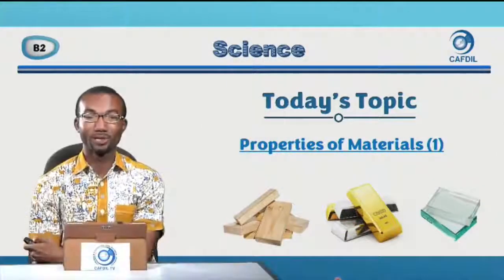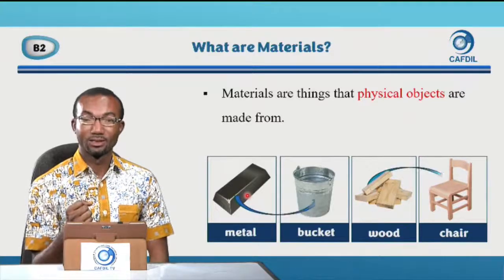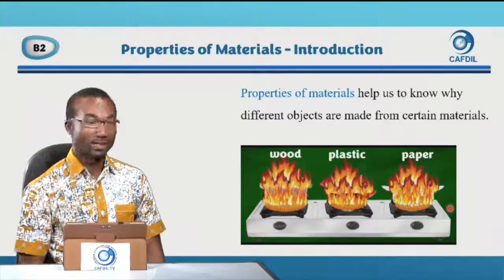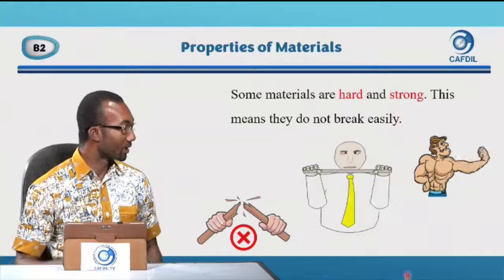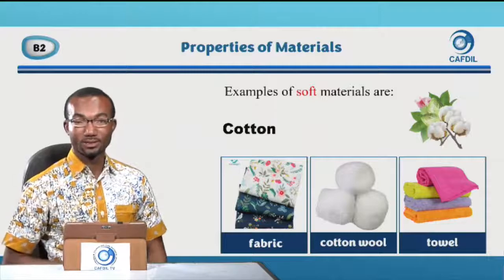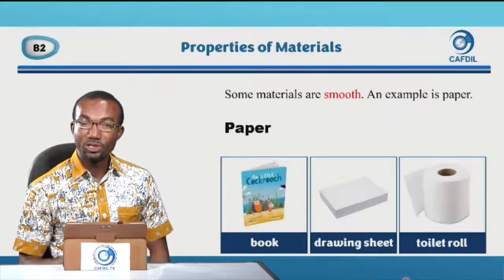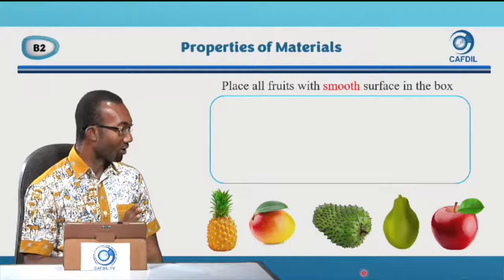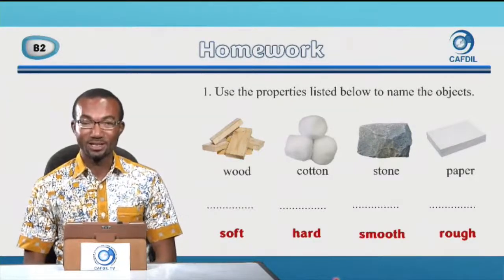CAFDIL LESSONS: Integrated Science Basic Two - Properties of Materials